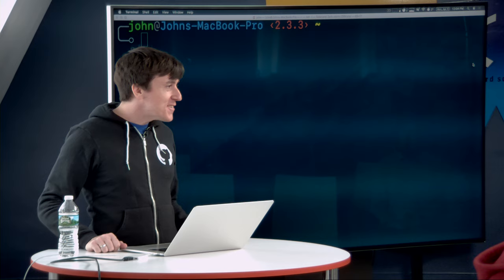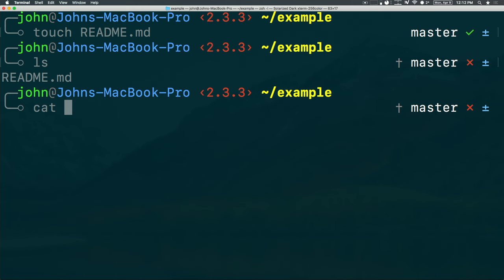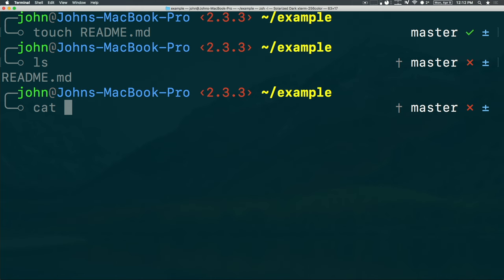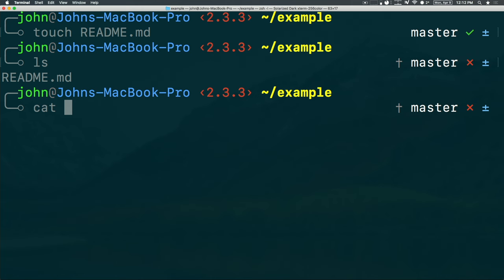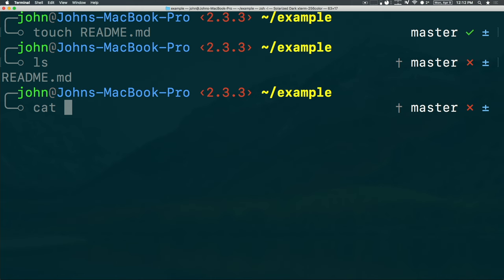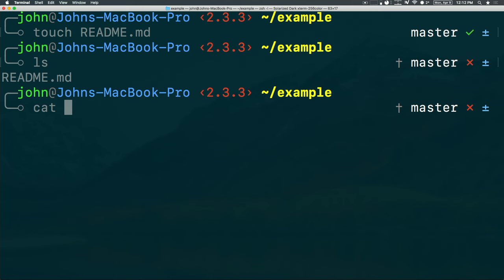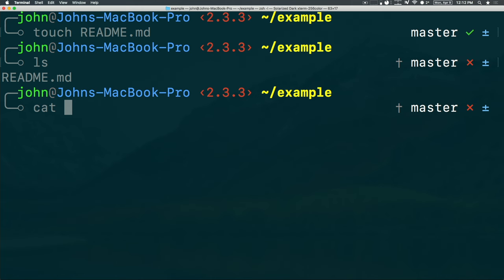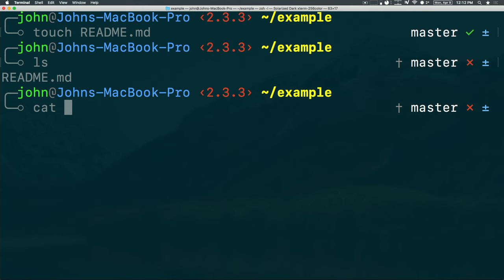Git Internals by John Britton of GitHub - CS50 Tech Talk